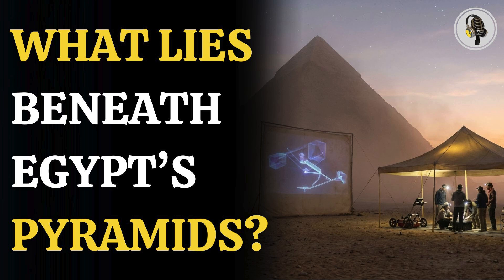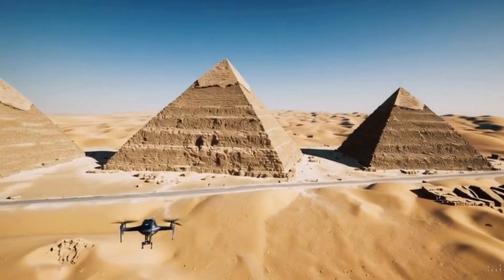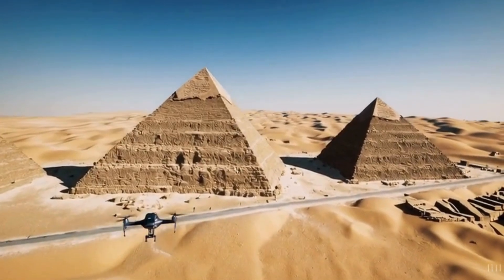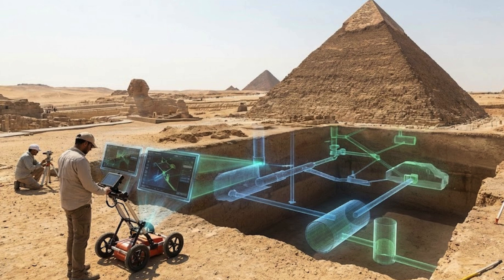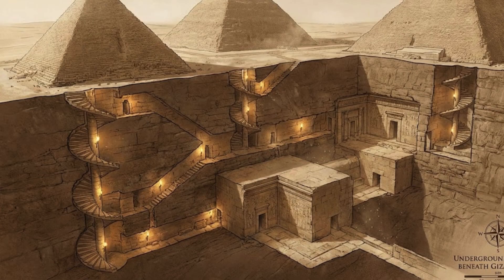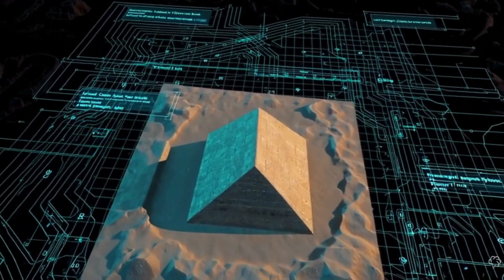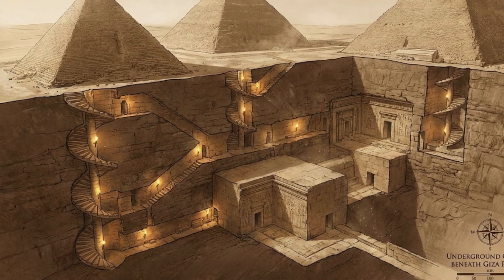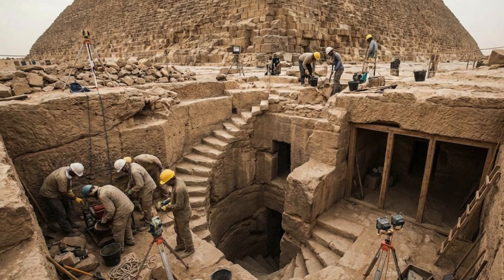Egyptian Pyramids Could Sit Above Vast Underground Structures | WION Podcast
Fresh scientific claims are reigniting debate over whether enormous hidden structures lie beneath Egypt’s ancient pyramids. Using advanced radar-based tomography, researchers say they have detected massive cylindrical formations thousands of feet under the Giza Plateau, findings that multiple satellite scans now appear to support. While some experts remain sceptical, calling the discoveries unlikely or technologically impossible, others believe the data presents a compelling case for underground chambers unlike anything previously documented. In this episode, we explore what the new evidence shows, why it is causing global interest, and how it could reshape our understanding of Egypt’s ancient engineering.